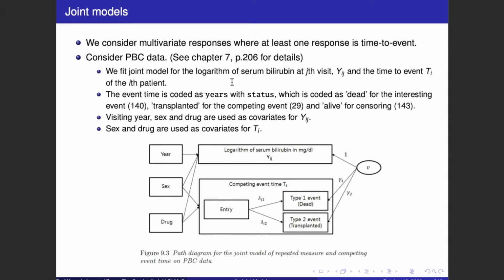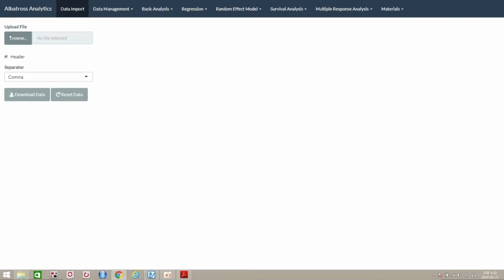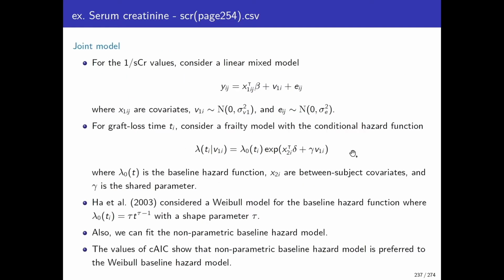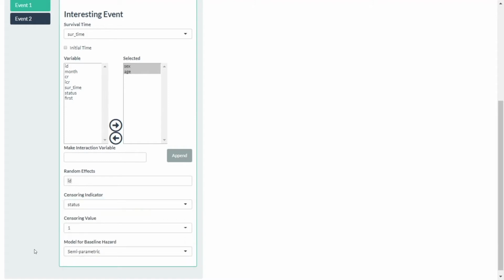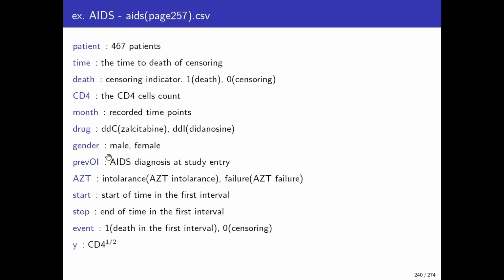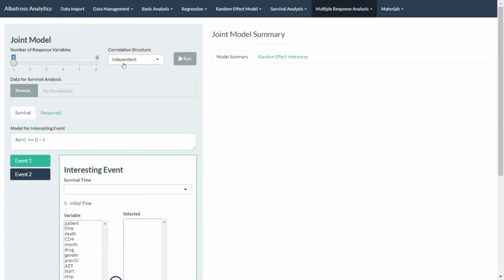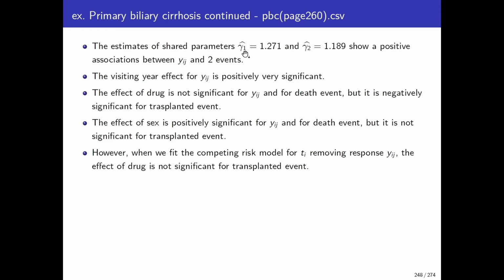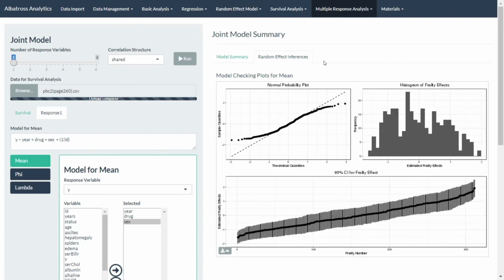IDESKRIPSI​​​ Episode 6 : Joint Models (MEDICAL STATISTICS)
Hallo Mahasiswa semester akhir.
Episode 6 membahas 'Joint Models'. Konten terdiri dari, application: ✔️Serum creatinine
✔️ AIDS 2 antiretroviral drugs
✔️ Primary Biliary Cirrhosis (PBC)
Video ini merupakan bahan ajar di Department of Statistika, Seoul National University (SNU),Korea Selatan.